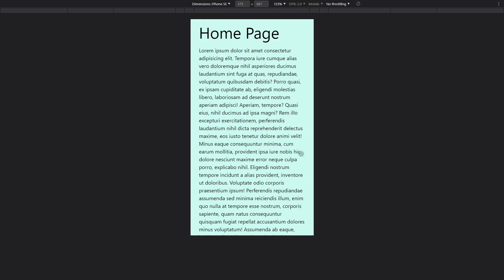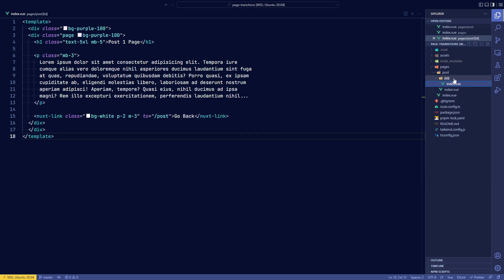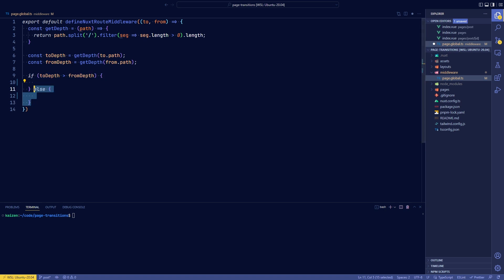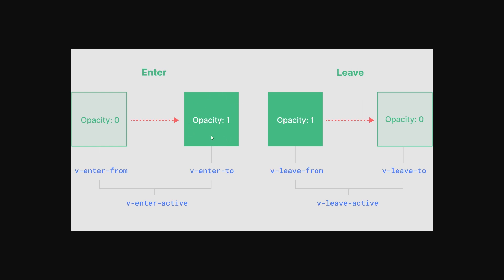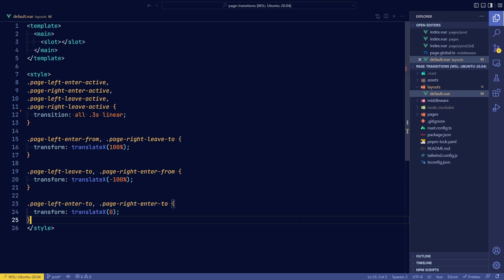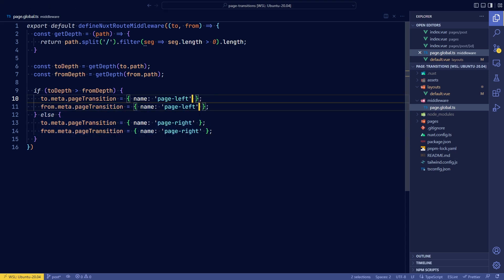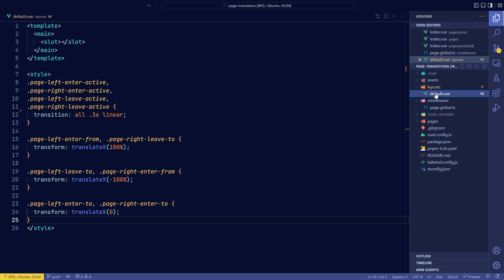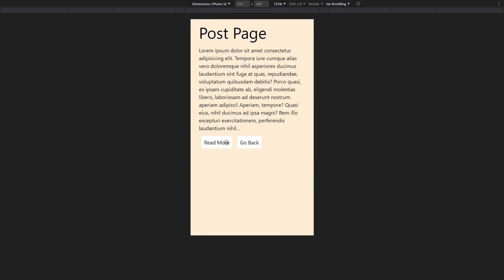How to get seamless app-like page transitions in Nuxt 3 📲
Struggling with page transitions in Nuxt 3. Struggle no more, today we look at how to leverage Vue 3 page transitions in Nuxt using route middlewares.